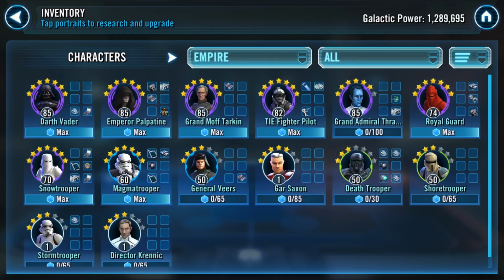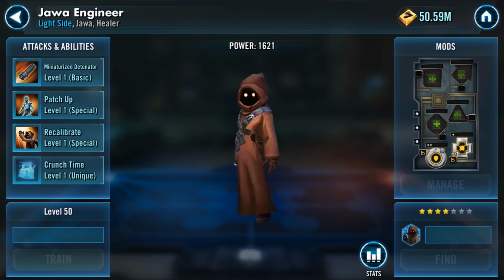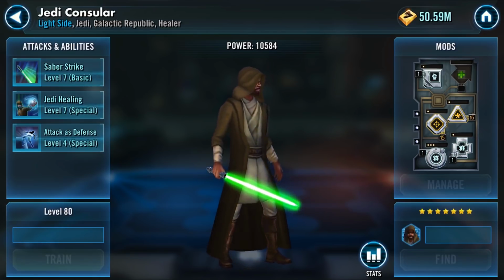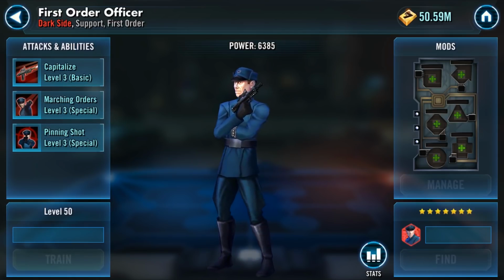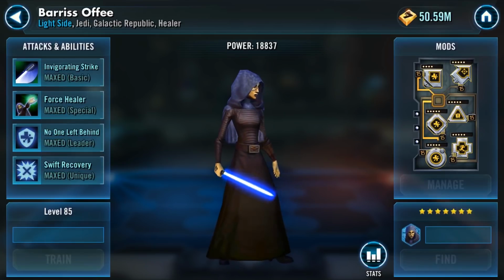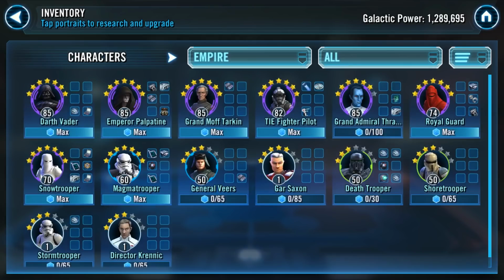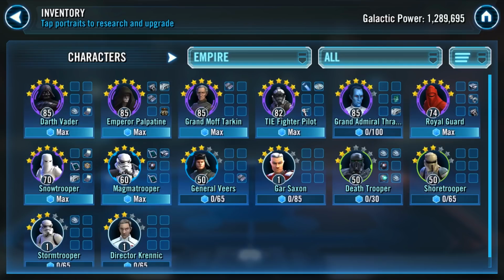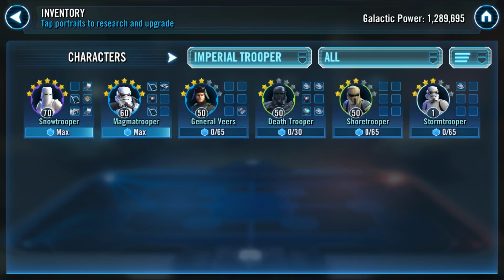Roster Review: Chris swgoh star wars galaxy of heroes